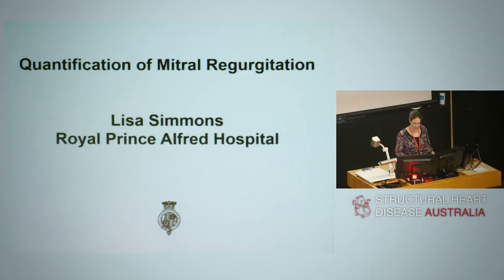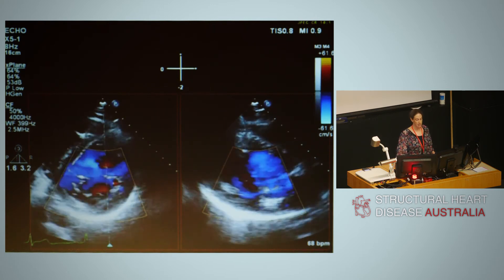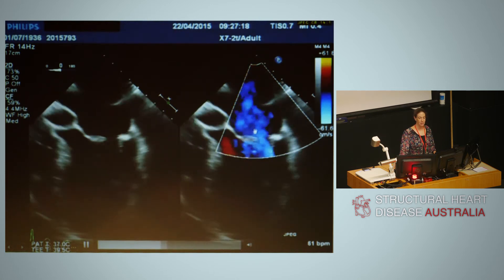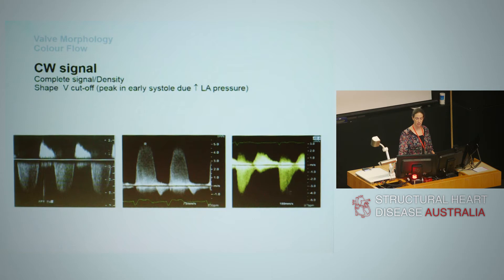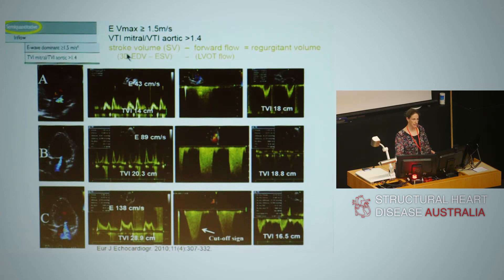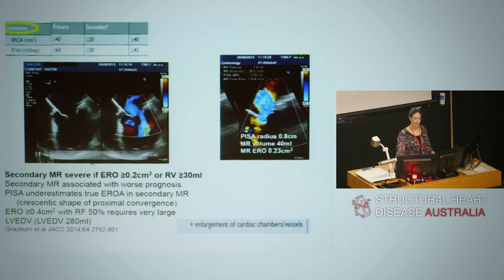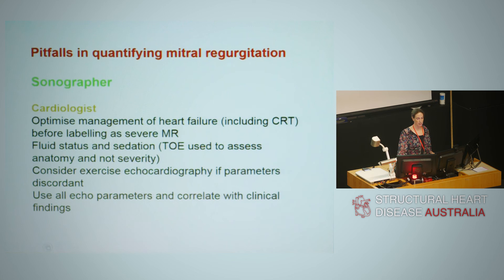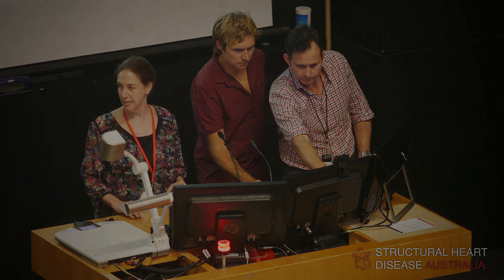Quantification of mitral regurgitation - Dr Lisa Simmons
Dr Lisa Simmons, Cardiologist at Royal Prince Alfred Hospital, talks about quantification of mitral regurgitation.

Presentation delivered at the Structural Heart Disease Australia Mitral Valve Symposium 18th February 2017.